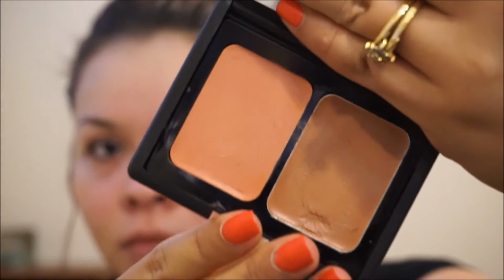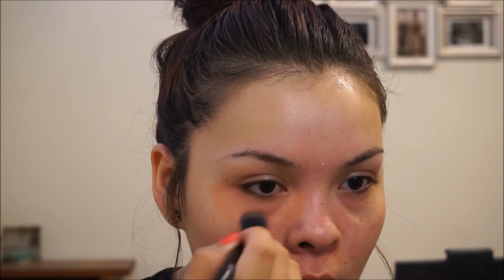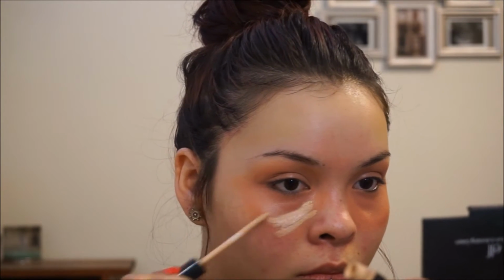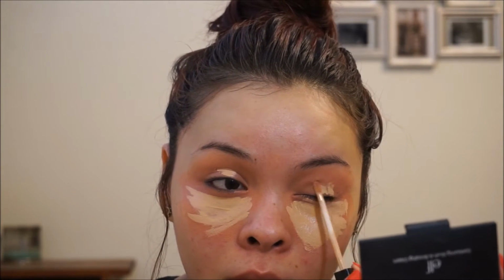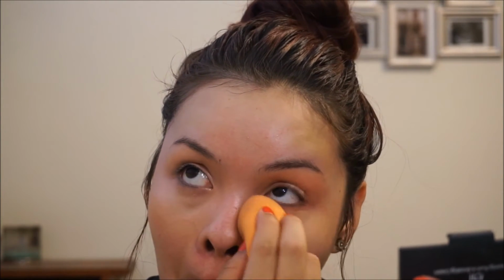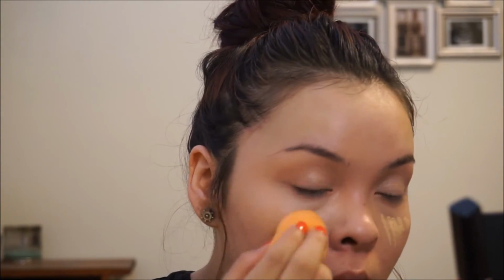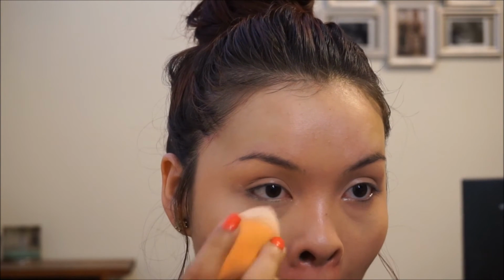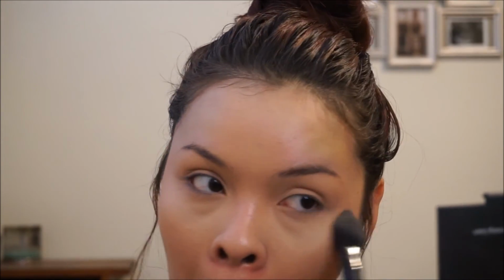HOW TO: Cover dark Circles! W/ Drugstore Products! l Lucy Ramirez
Thank you all so much for stopping by!!
Products used:
Elf's blush and bronzing cream in St.Lucia
Elf a Concealer brush
Rimmell London Stay Mattee long lasting pressed powder in Transparent

SNAPCHAT 👻: Lalalaluucyy

XOXOX